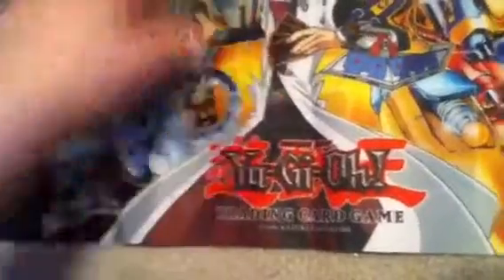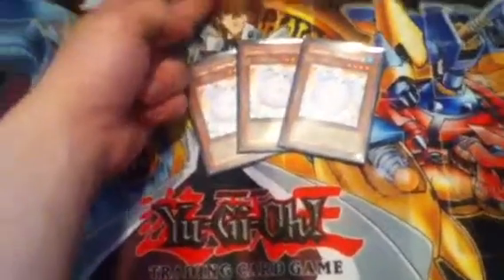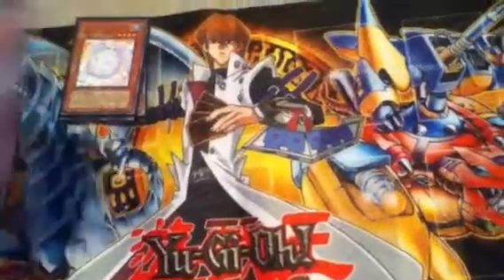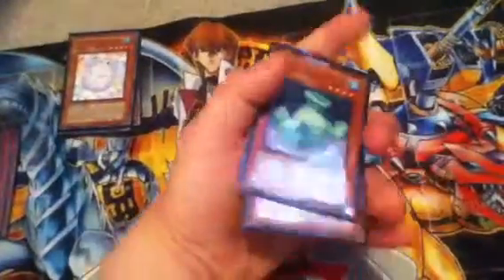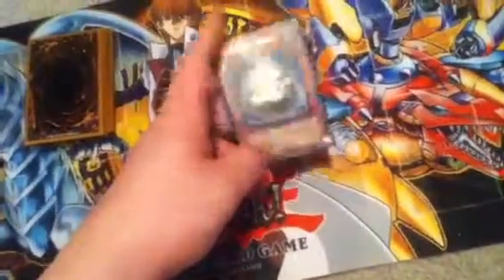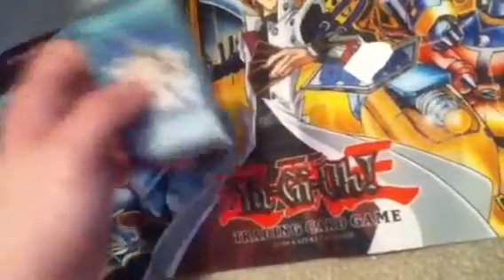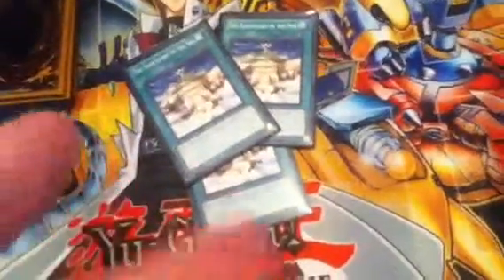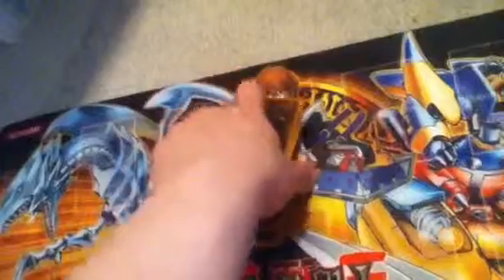Deck Profile- Cloudians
This is just a fun deck to mess around with :) Comment and sub!